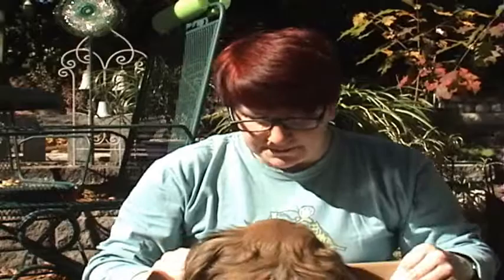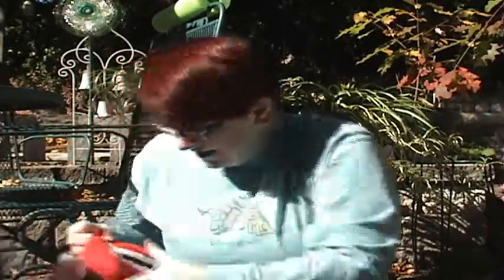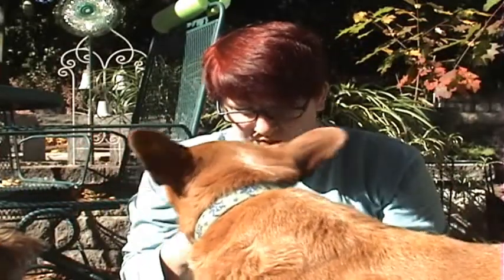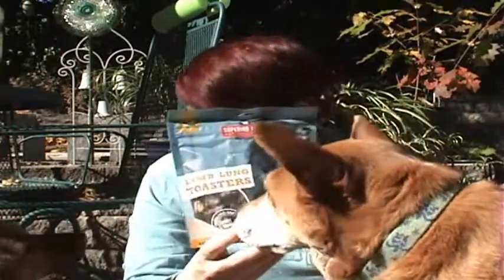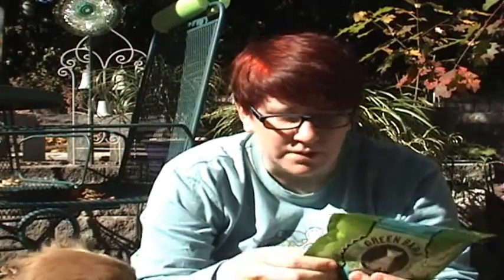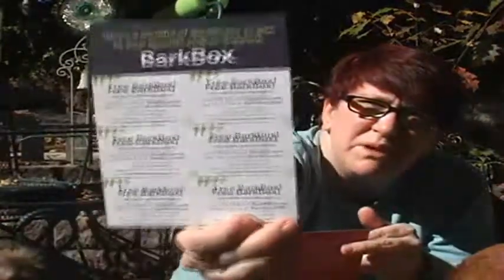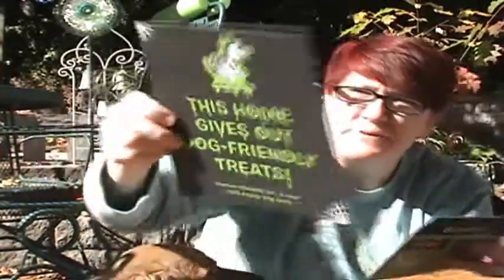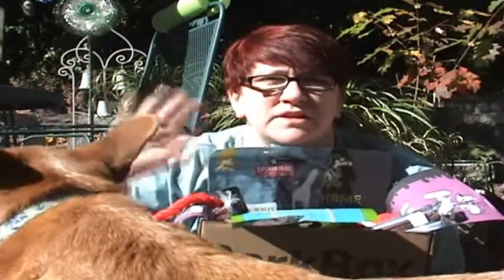Barkbox - Oct 2016 - Get FREE box with subscription